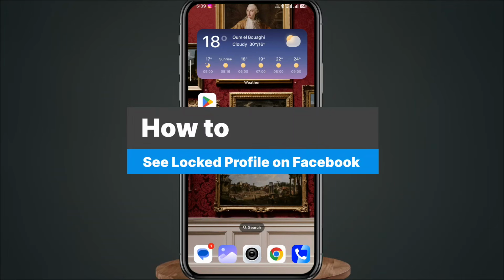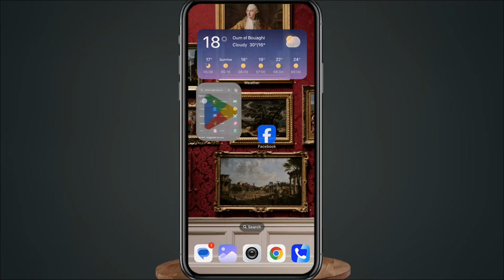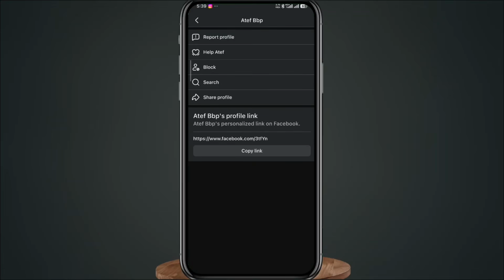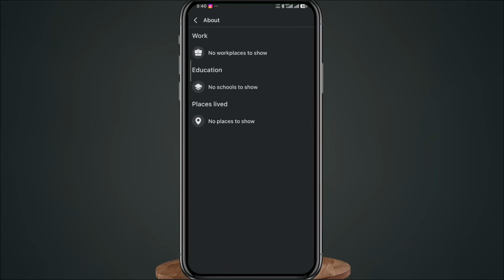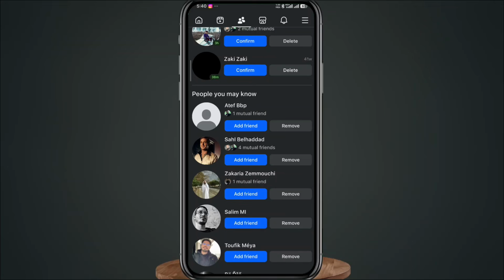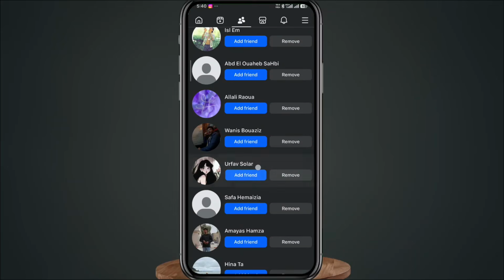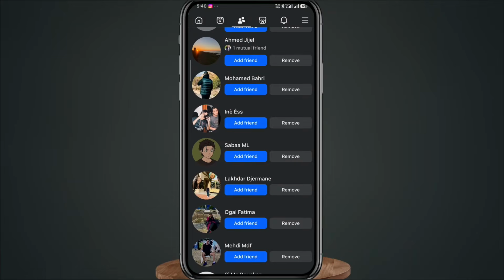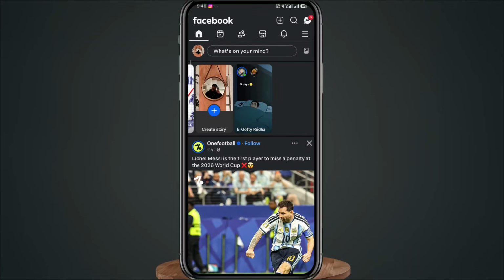How to See Locked Profile on Facebook (2026) - Full Guide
Do you want to know how to see a locked profile on facebook? Then this is the video for you! I will show you how to view a locked facebook profile.

This is a step-by-step tutorial on how to see a locked profile on facebook in 2026. You can learn how to open a locked facebook profile, so don't worry.